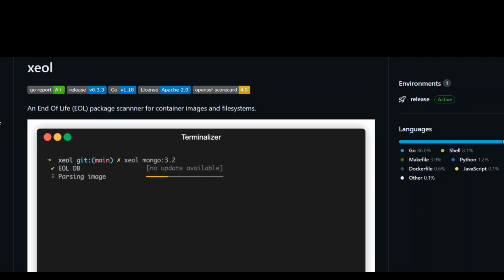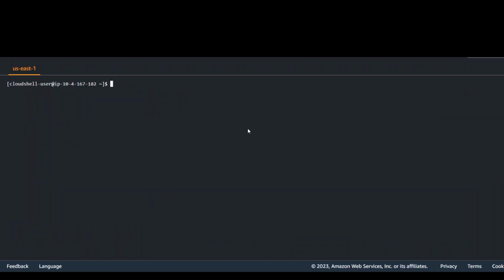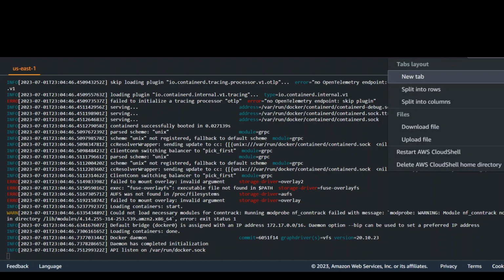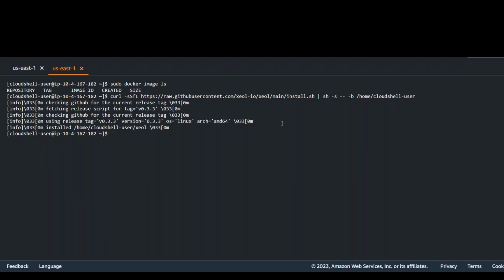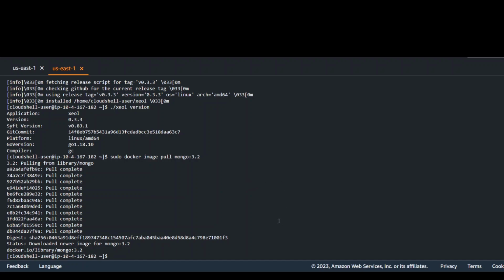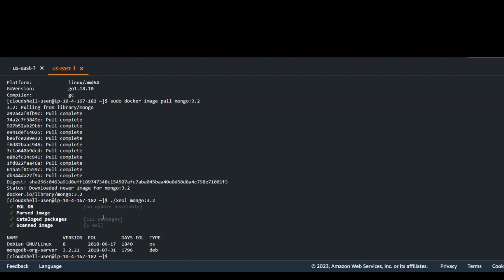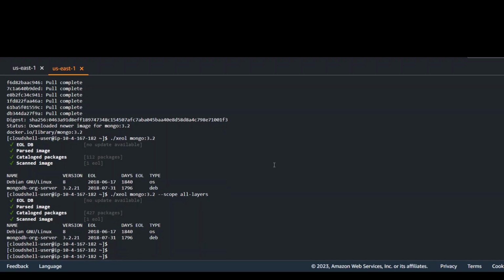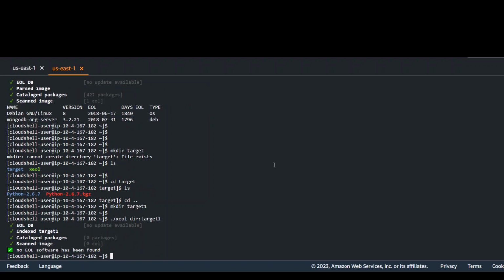Xeol EOL Software Scanner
This video gives a detailed demo of Xeol which is a tool for an End Of Life (EOL) package scanner for container images and filesystems.